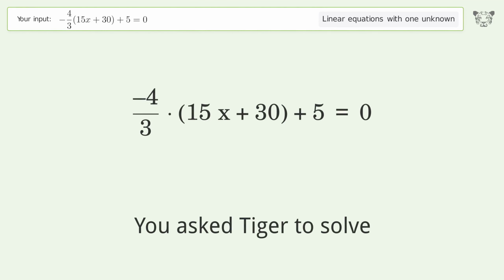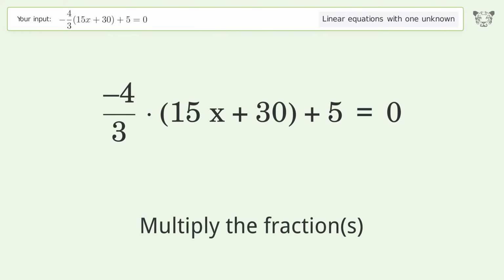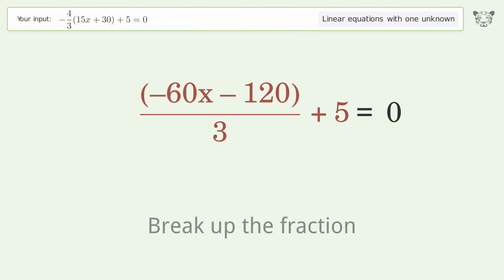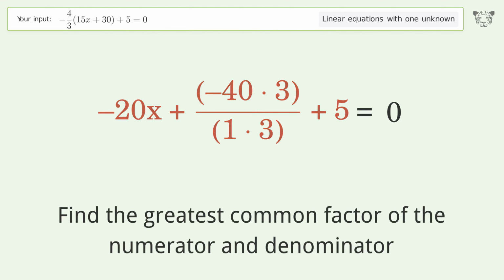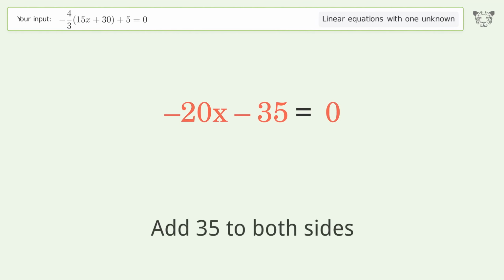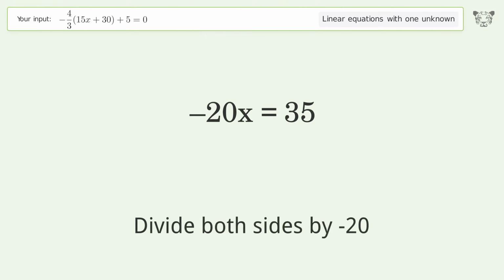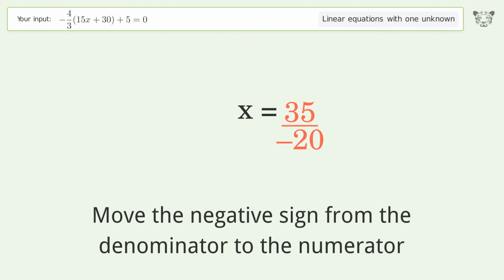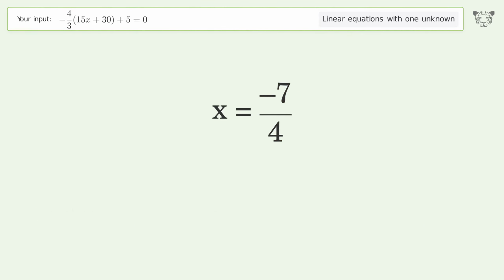Solve -4/3(15x+30)+5=0: Linear Equation Video Solution | Tiger Algebra